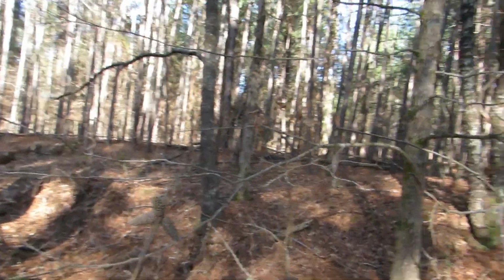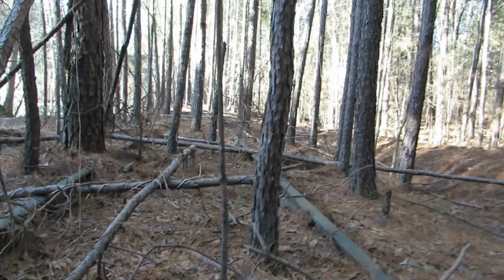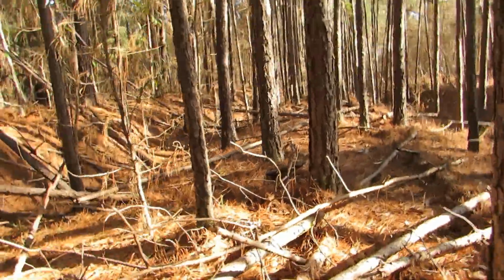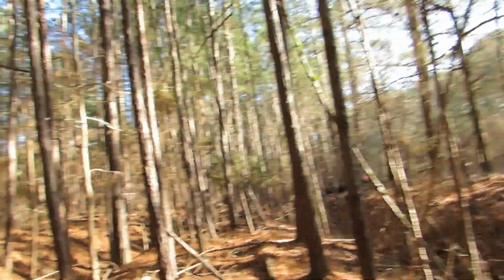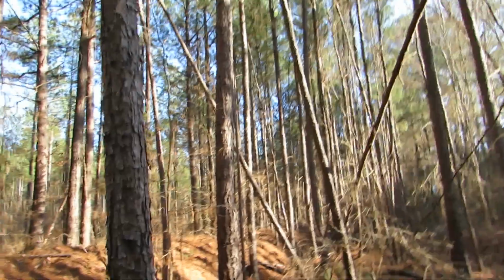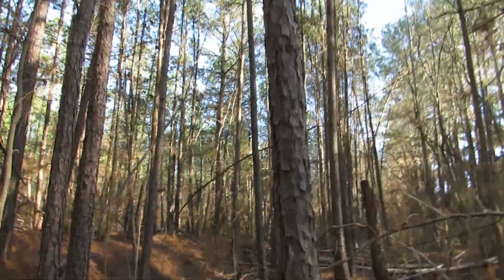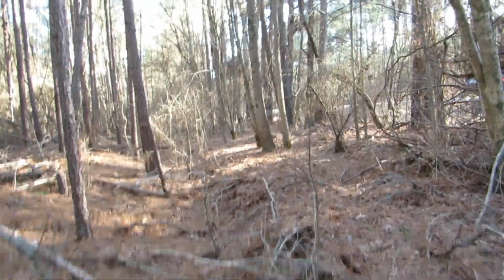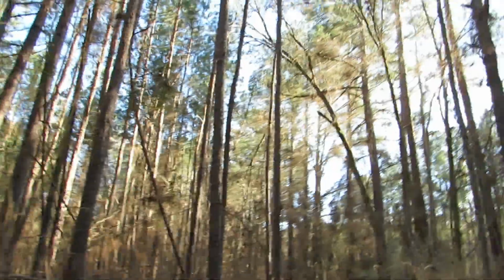Abandoned Ex Southern Bishop To Madison Branch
this is the first time i have been able to do a visual walking inspection of the abandoned bishop to Madison railroad branch that parallels Lower Apalachee Road just before it enters Madison Georgia